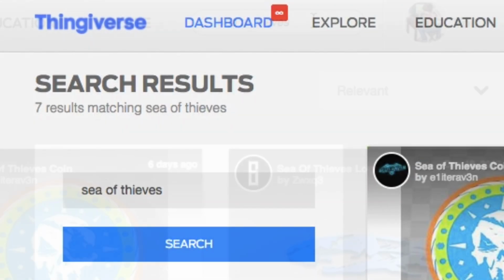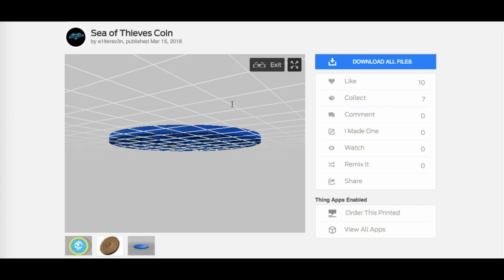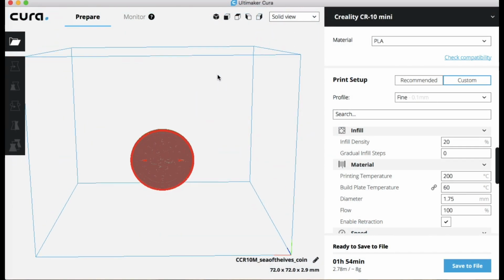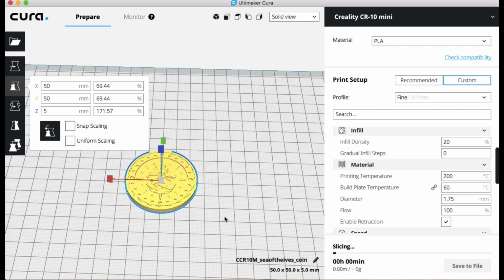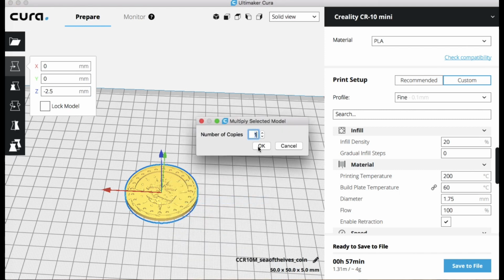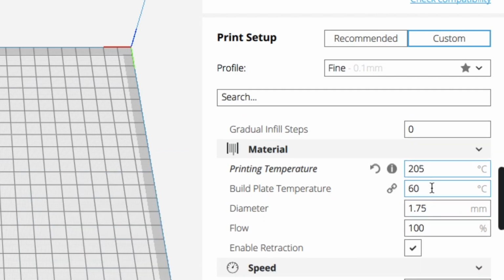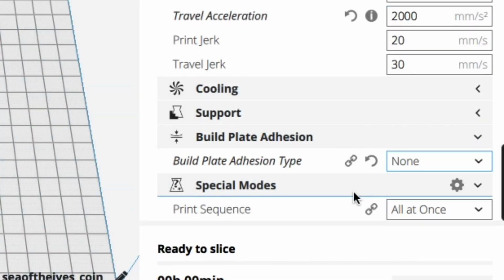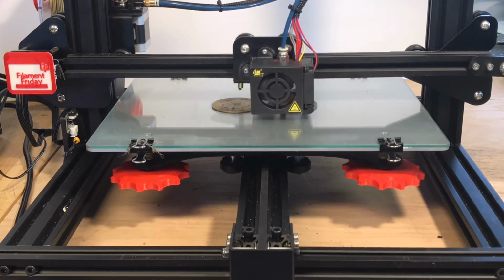Sea of Thieves 3D Printed Coin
The Sea of Thieves 3D Printed Coin in this week's Filament Friday. Chuck shows you the steps to take a Sea of Thieves Coin from Thingiverse.com and print it on a low cost $300 3D Printer. He uses the free Cura 3.2.1 software to create a custom 3D Printed Sea of Thieves Coin a kid of any age could play with.

Note
I received these printers for free as review units and gave you my honest opinion on the quality in my videos. I still use them everyday in my shop. Purchasing through these links does give the channel a small royalty but we do not have any control over the shipping or service from these providers. Please do your homework. Ask around and buy based on your comfort level. Some of these printers may have non -GPL compliant firmware and will need to be reflashed to be compliant. Please ask before purchasing.

CR-10:
Original Single Z-axis Printer from Banggood $379.99

Chuck's Arduino Book:

Send Self Addressed Stamped Envelope to:
Electronic Products
P.O.Box 251